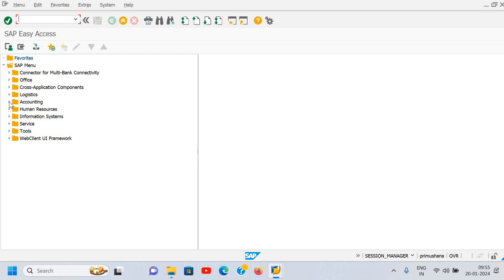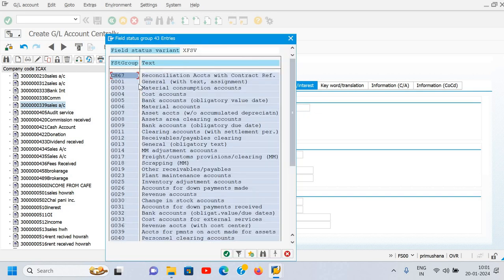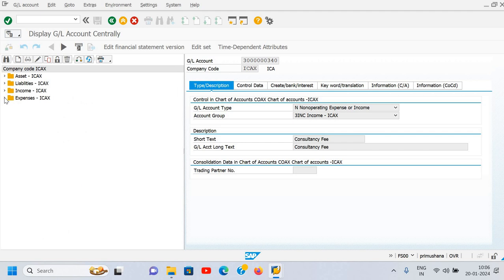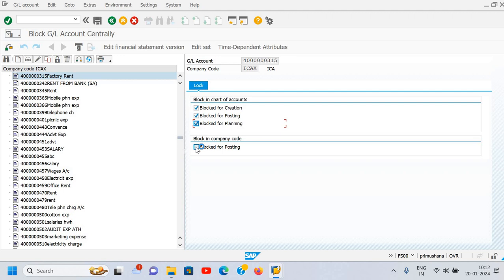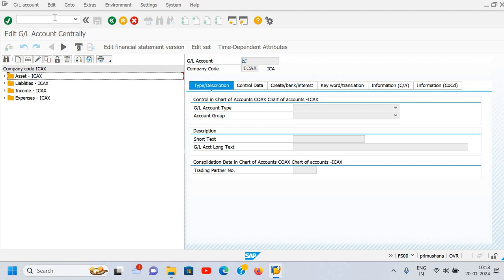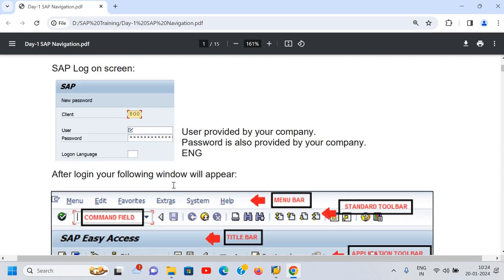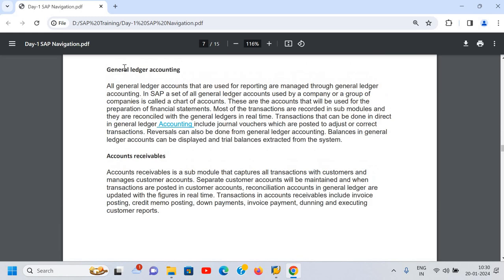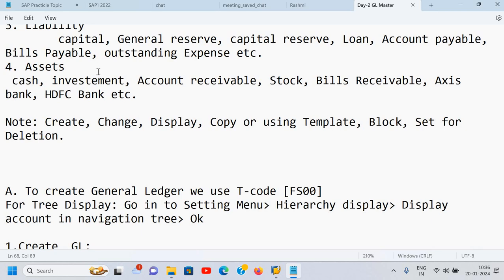SAP S4HANA FICO Day 3 (GL Creation) by Deepak Gupta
"Empower your financial landscape with seamless precision – Unleashing the potential of General Ledger creation in SAP. SAPFinance GLMastery EfficiencyUnleashed"
SAP GL Creation
General Ledger setup
Chart of Accounts in SAP
GL Master Data
Financial Accounting (FI) module
Company Code configuration
Account Groups in SAP
GL Account creation
Posting Keys in SAP
Reconciliation Accounts
Balance Sheet and Profit and Loss Statement
SAP FI Configuration
SAP ECC/GL Integration
SAP S/4HANA Finance
Master Data Governance (MDG) for GL
GL Account Types
Document Types in SAP
Currency and Exchange Rate setup
Fiscal Year Variant in SAP

New Era Computer Education Centre, Gorakhpur, Uttar Pradesh, India.